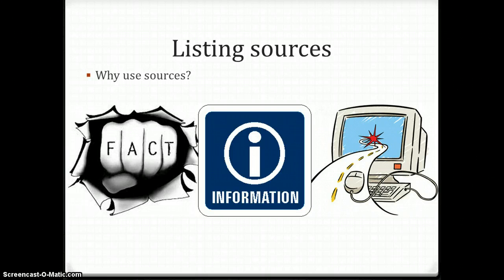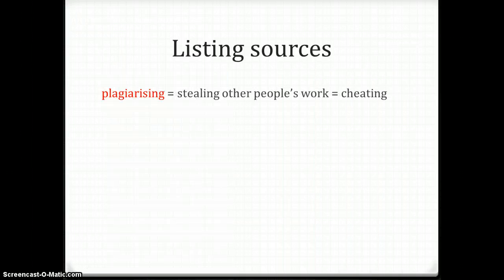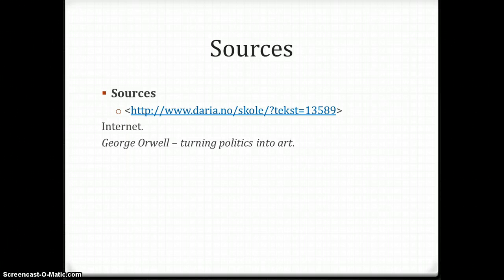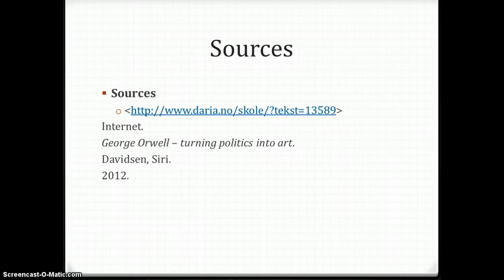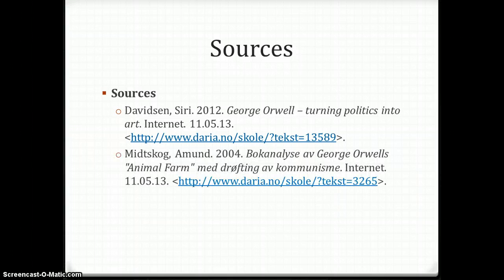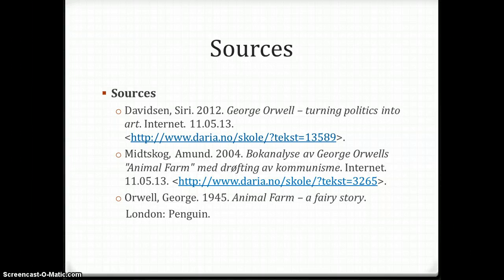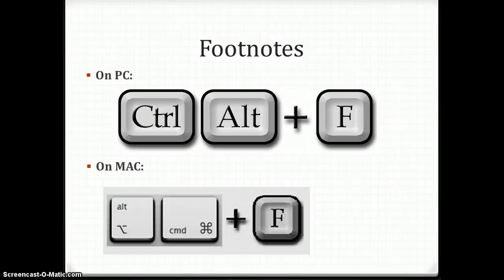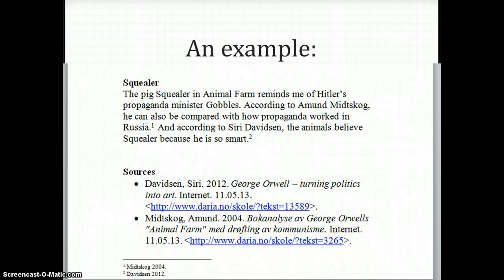Listing sources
A method of referring to sources